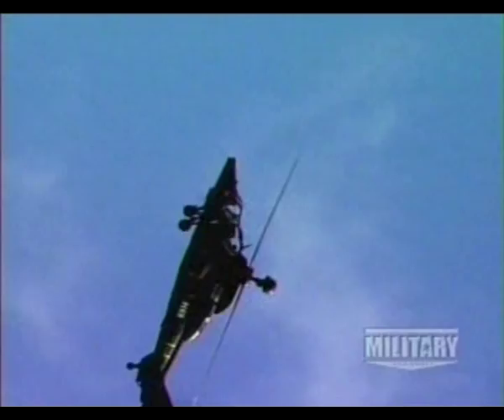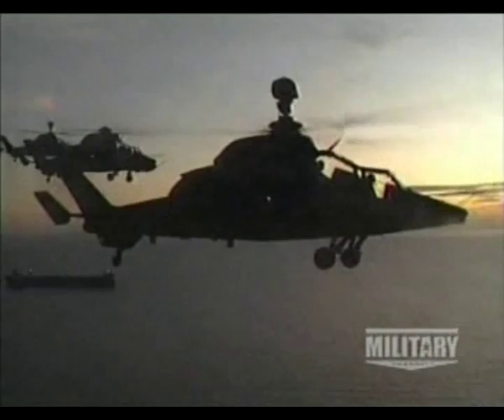Eurocopter Tiger HAP/UH Tiger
The Eurocopter Tiger (company designation EC 665) is an attack helicopter manufactured by Eurocopter. In Germany it is known as the Tiger; in France and Spain it is called the Tigre.

Tiger HAP

The Tiger HAP/HCP (Helicoptere d'Appui Protection / Helicopter for Close Protection) is a medium-weight air-to-air combat and fire support helicopter built for the French Army.

It is fitted with a chin-mounted 30 mm gun turret and 66 mm SNEB unguided rockets for the fire support role as well as Mistral air-to-air missiles.

[edit] UH Tiger
Tiger UHT of the German Army
German Tiger UHT during a looping demonstration at ILA 2006

The UHT (from Unterstützungshubschrauber Tiger; Ger. supporting helicopter Tiger) is a medium-weight multi-role fire support helicopter built for the Bundeswehr (German Armed Forces).

The UHT can carry PARS 3 LR "fire and forget" and/or HOT3 anti-tank missiles as well as 70 mm Hydra air-to-ground fire support rockets. Four AIM-92 Stinger missiles (2 on each side) are mounted for air-to-air combat. Unlike the HAP/HCP version it has no integrated gun turret, but a 12.7 mm gunpod can be fitted if needed. The German Army decided against the French 30 mm GIAT cannon that is used on other Tiger versions because it was dissatisfied with the heavy recoil of this weapon. The upgrade of the UHT with the Rheinmetall RMK30, a 30 mm recoilless autocannon, is not yet clarified due to the budget.
Another noticeable difference with the HAP version is the use of a mast-mounted sight, which has a second-generation infrared channel and a TV channel.

Countermeasures include radar/laser/missile launch/missile approach warning receivers and decoy launchers.